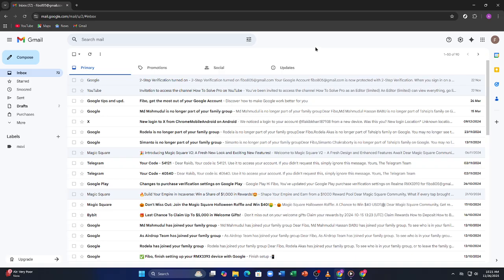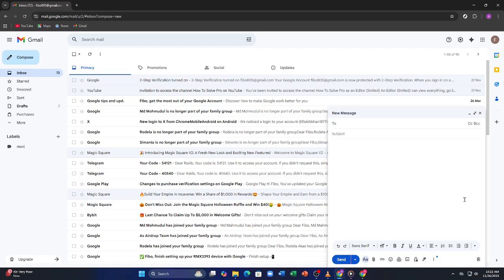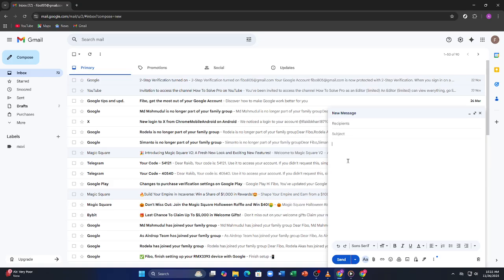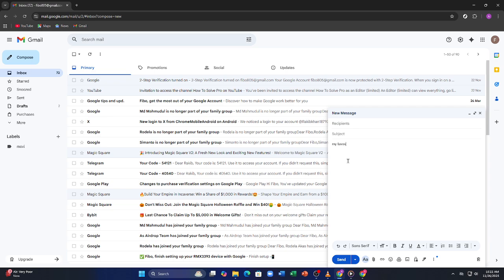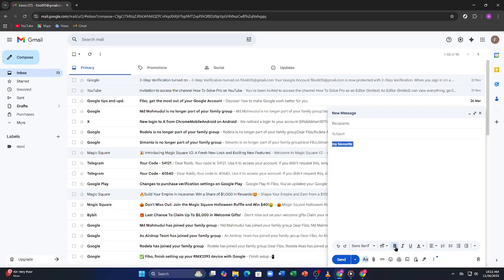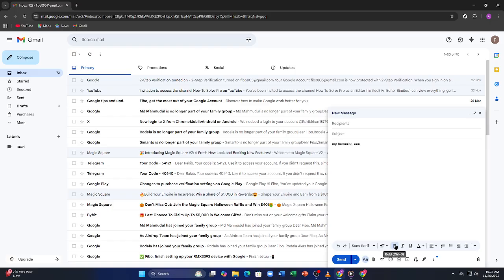How to Bold Text in Gmail Full 2026 Guide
In this video, you’ll learn how to bold text in Gmail in this full twenty-twenty-six guide, and you’ll also see related formatting tips like italic, underline, and customizing your email style for a clean and professional look. This quick tutorial shows where the formatting toolbar is and how to highlight your text in Gmail with one click.